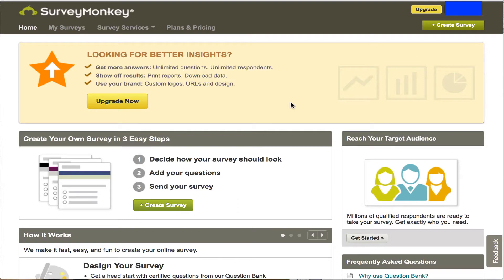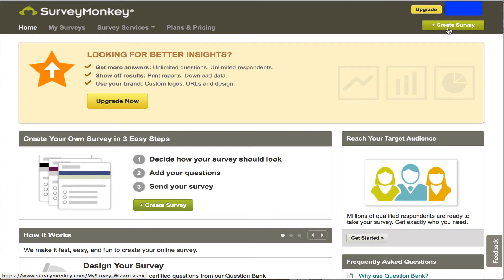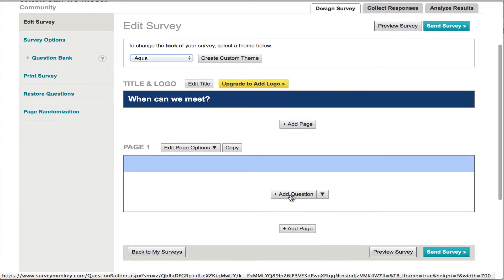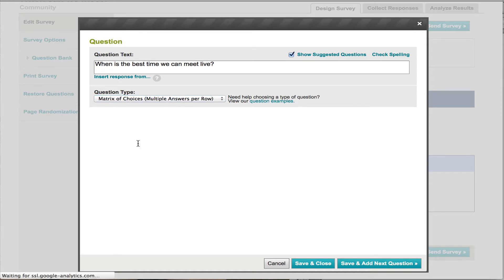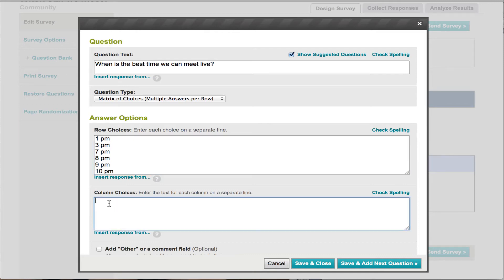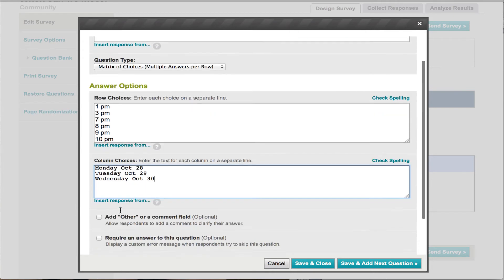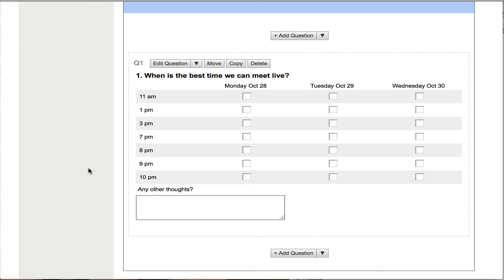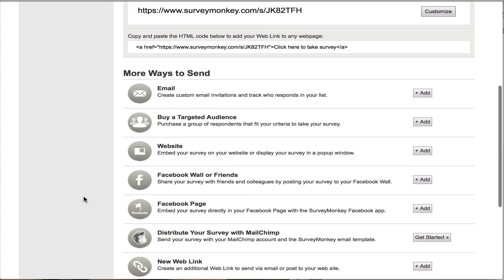Using Survey Monkey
Using survey monkey to set up a time for a meeting